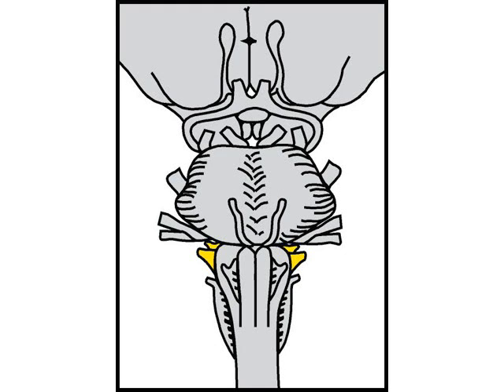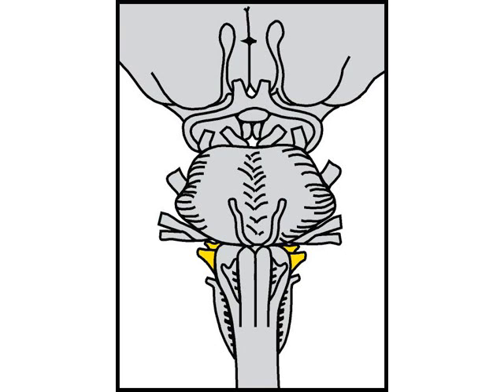Neurologic Exam Cranial Nerves Anatomy : Cranial nerves 9 and 10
Cranial nerves 9 and 10
These two nerves are clinically lumped together. Motor wise, they innervate pharyngeal and laryngeal muscles. Their sensory component is sensation for the pharynx and taste for the posterior one-third of the tongue.